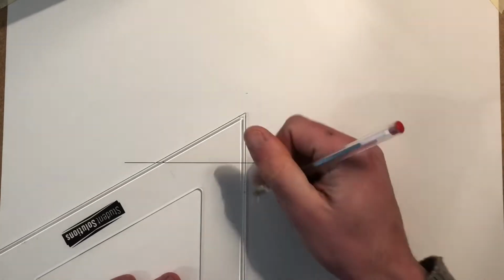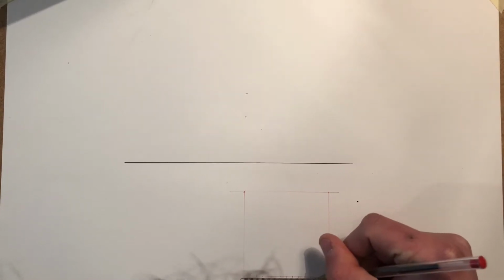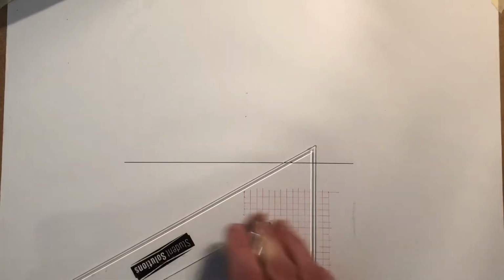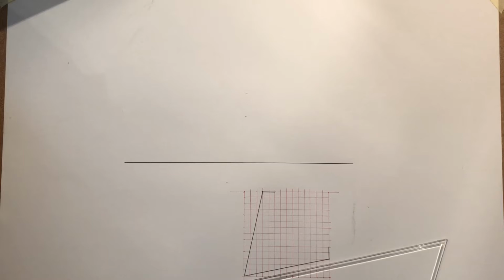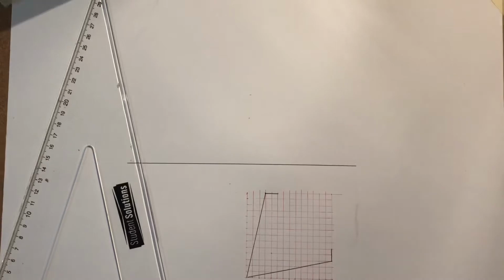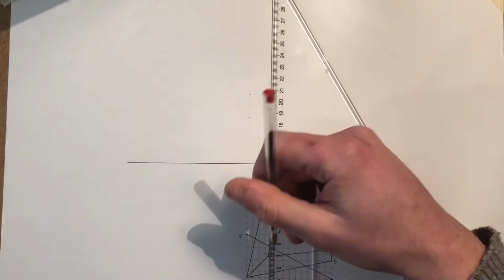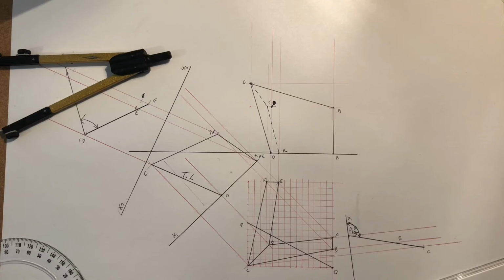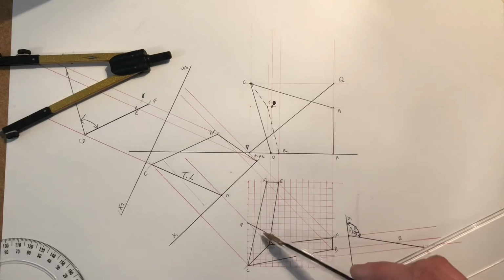2019 Dcg exam Q3B